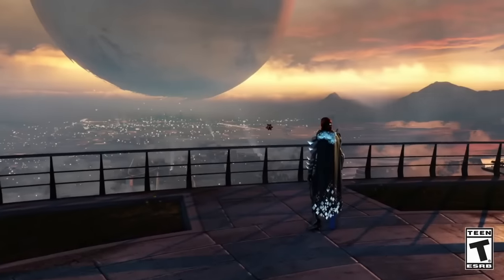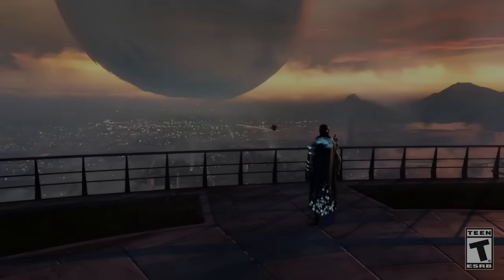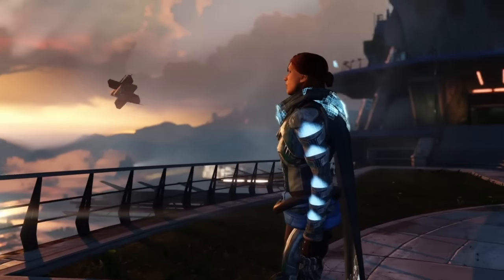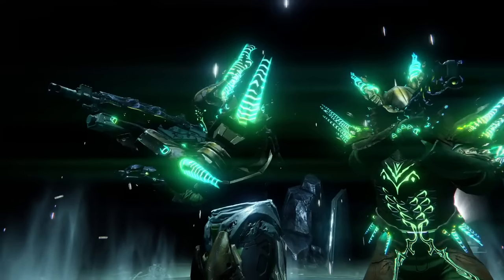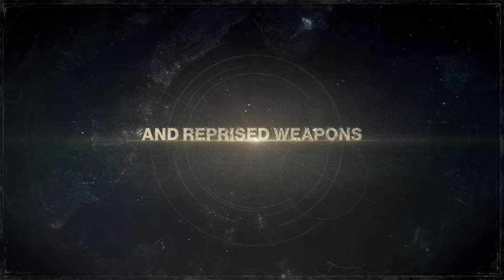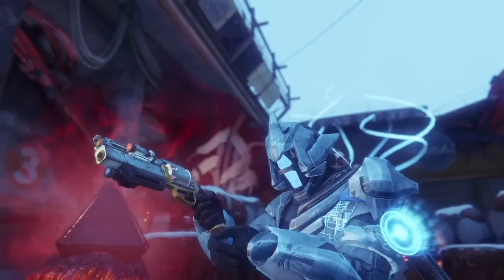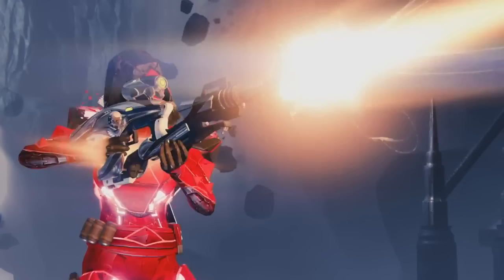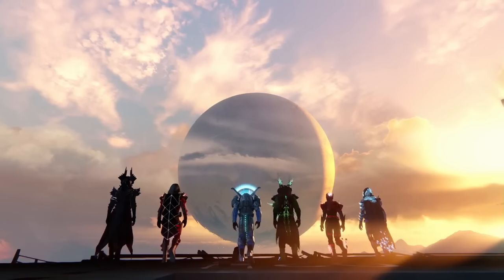New SANDBOX UPDATE Age Of Triumph Teaser trailer Breakdown - Fatebringer Ornament? - New Raid Armor